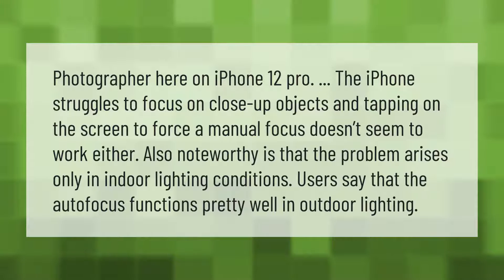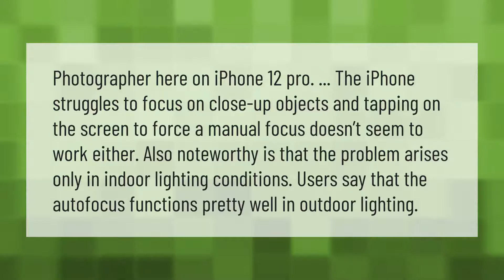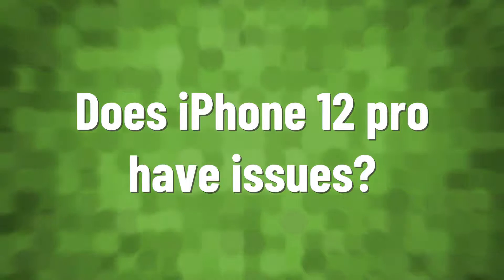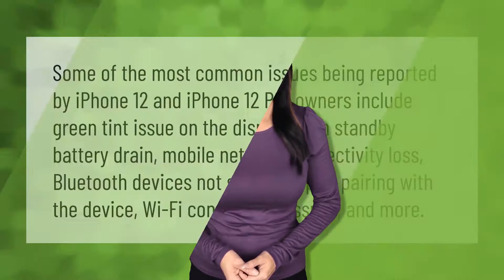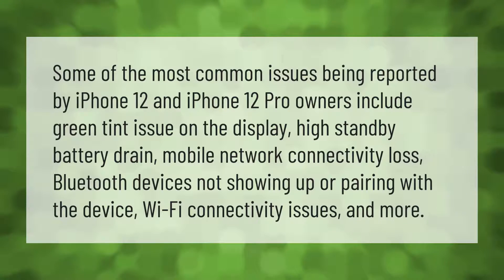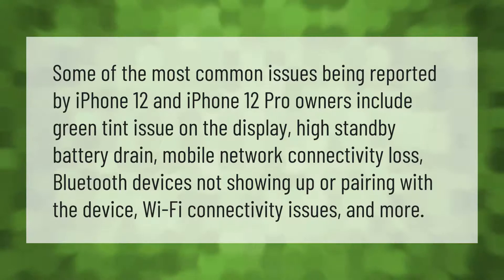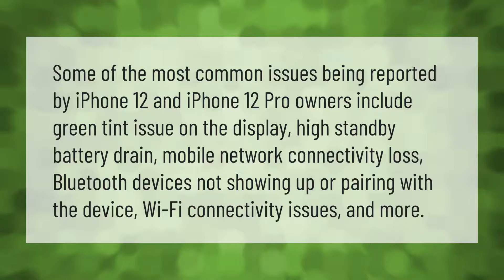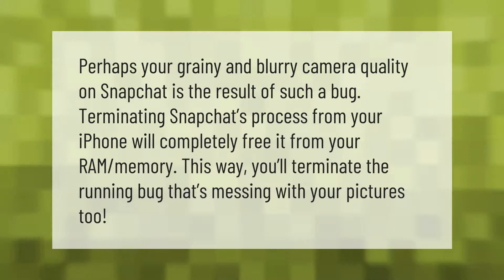What is wrong with the iPhone 12 Pro Max camera?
00:00 - What is wrong with the iPhone 12 Pro Max camera?
00:40 - Does iPhone 12 pro have issues?
01:10 - Why is my iPhone 12 camera blurry on Snapchat?

Laura S. Harris (2021, June 3.) What is wrong with the iPhone 12 Pro Max camera?
    AskAbout.video/articles/What-is-wrong-with-the-iPhone-12-Pro-Max-camera-250968